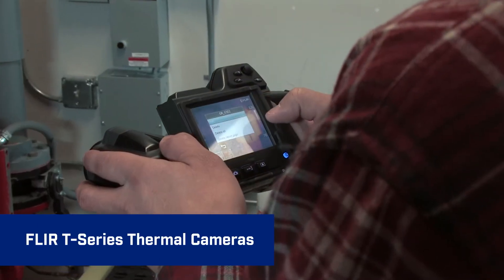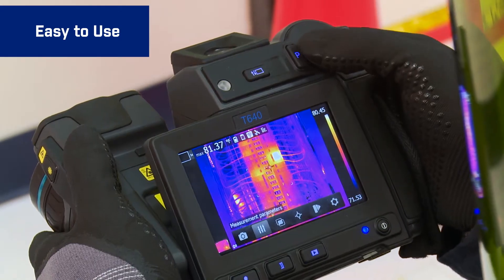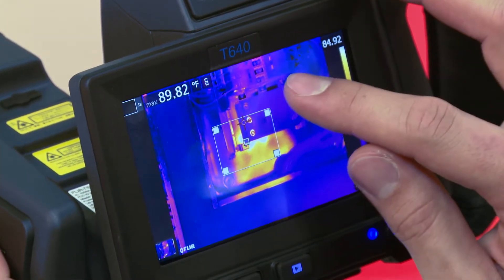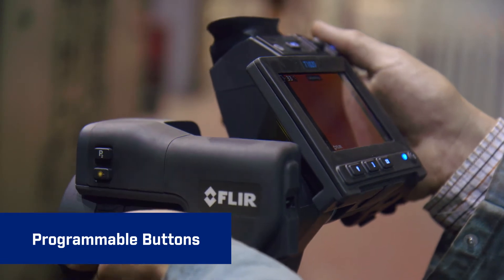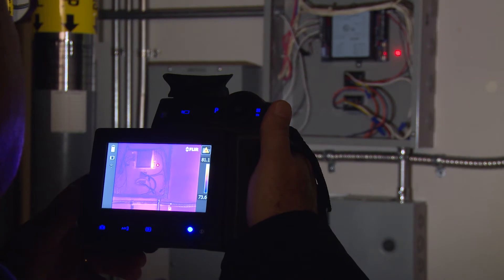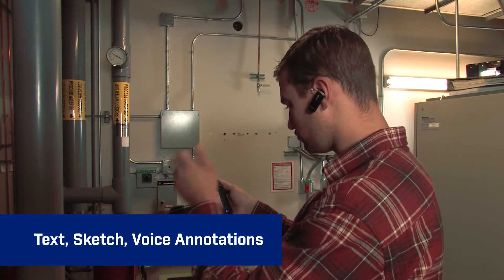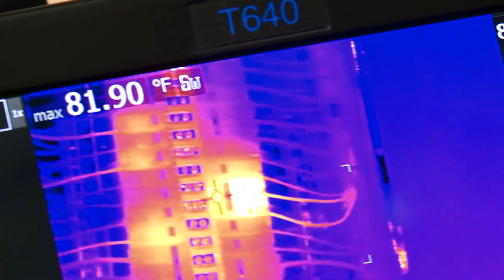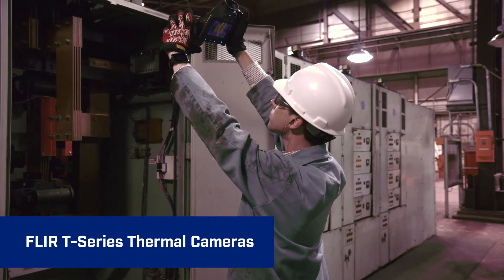An Introduction to the Flir T-Series Thermal Cameras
This video provides a brief introduction to the Flir T-Series Thermal Cameras.

The Flir T640 is a high performance thermal imaging camera with on-board 5 MP visual camera, 8X continuous zoom, time lapse, and GPS. It has a temperature range from -40 to 2,000°C.